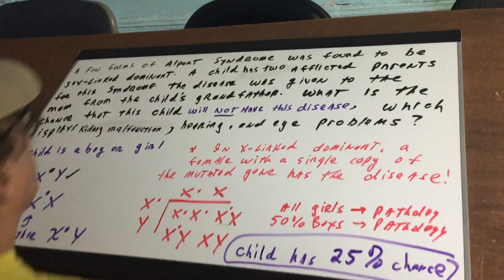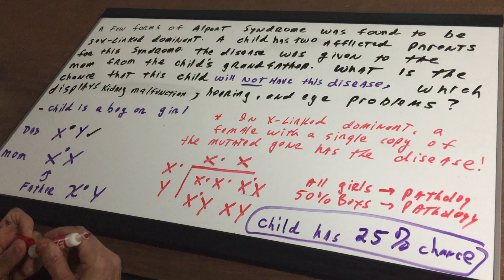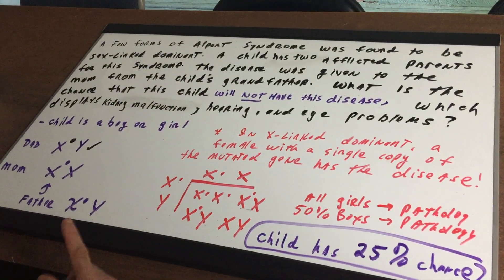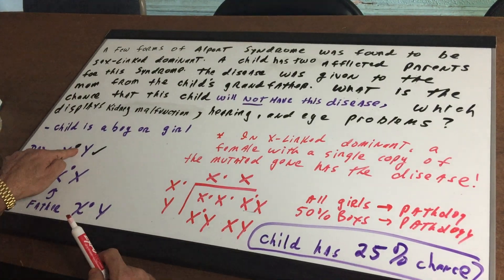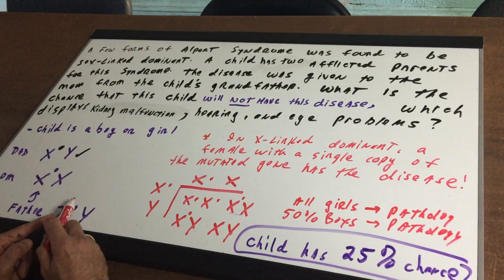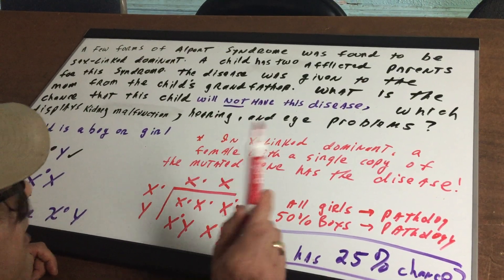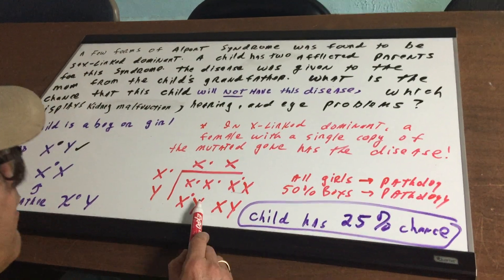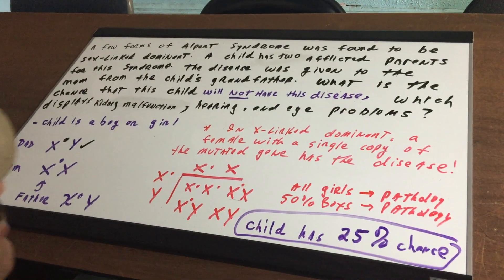Genetics 2 | Biology | DAT Destroyer | DAT OAT Exam